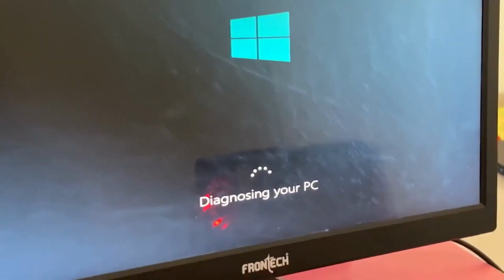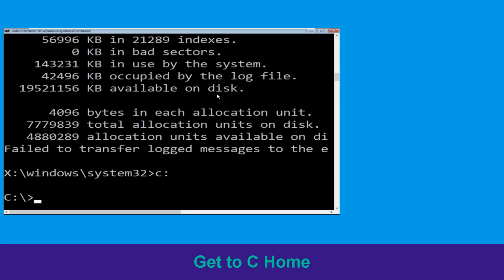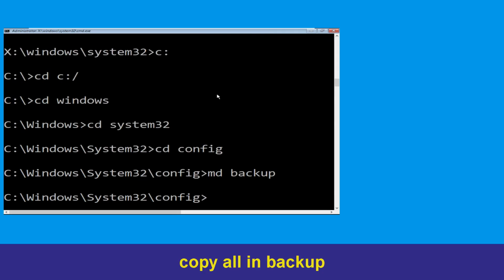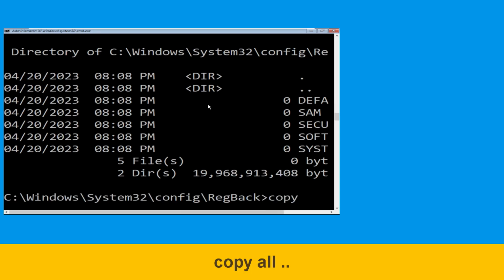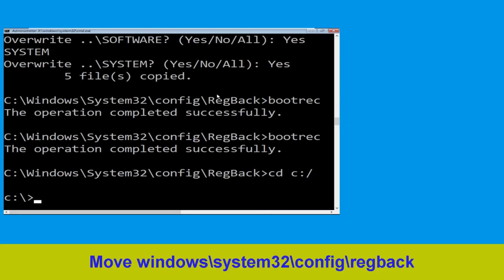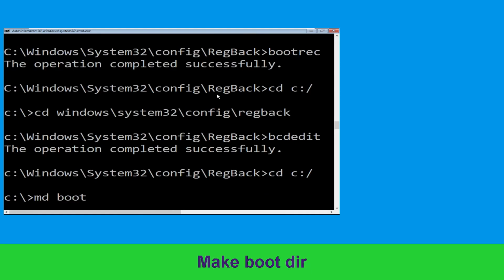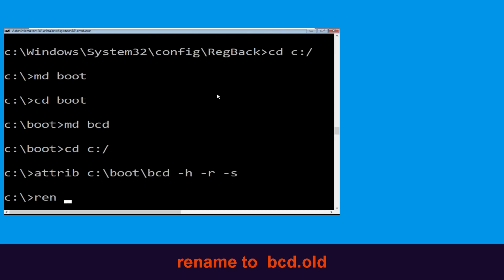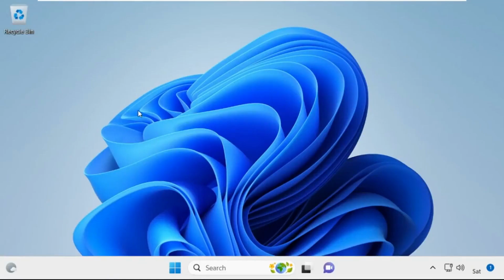HP Laptop - Fix Error Code 0x000000EB Windows 11 Blue Screen Error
Fix Error Code 0x000000EB Windows 11 Blue Screen Error

• IRQL_NOT_LESS_OR_EQUAL Error
• BAD_POOL_CALLER Error

00:00 Intro Fix Error Code 0x000000EB Windows 11 Blue Screen Error
00:10 Step 1 Automatic Repair Screen00:15 Step 2 Advaced Options00:25 Step 3 Troubleshoot Menu00:35 Step 4 Command Prompt00:45 Step 5 Follow CommandsFix Error Code 0x000000EB Windows 11 Blue Screen Error